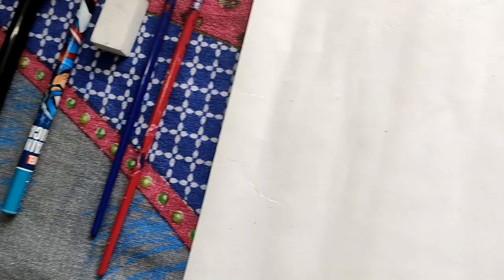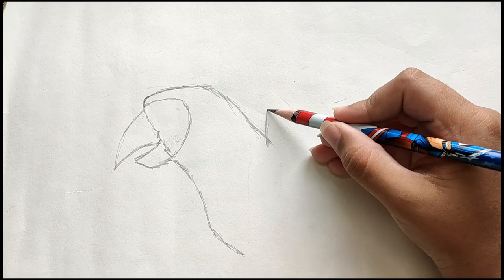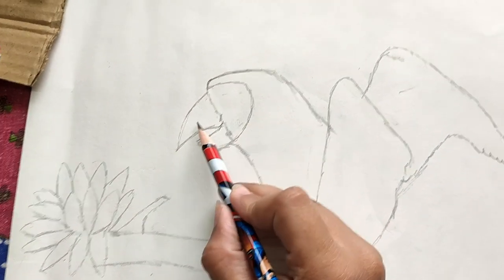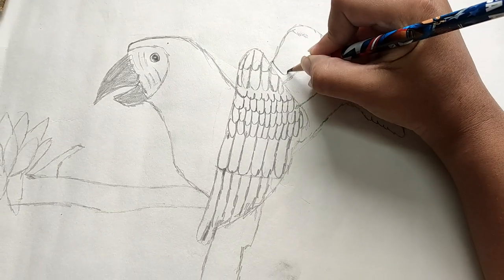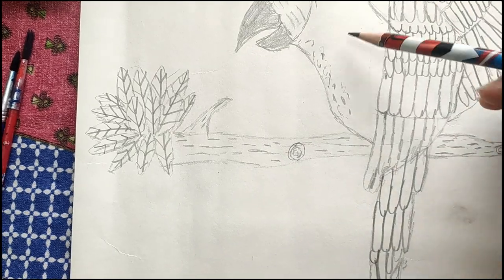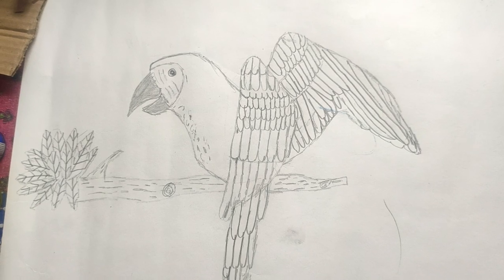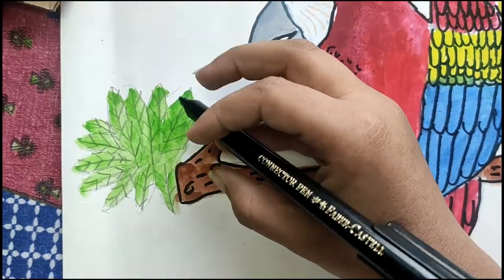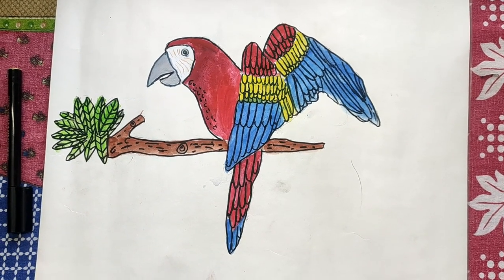Parrot - Scarlet Macaw - Drawing and Coloring - Step by step for children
In this video, Charan shows how to draw and color Scarlet Macaw a type of parrot with red, blue and yellow colors. Hope you enjoy the video!